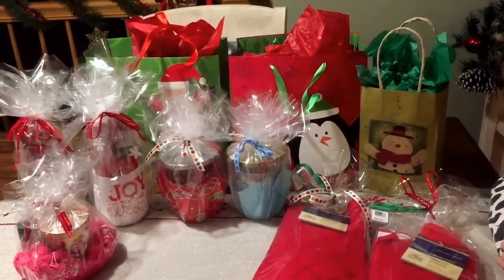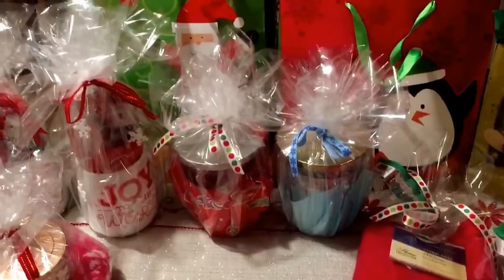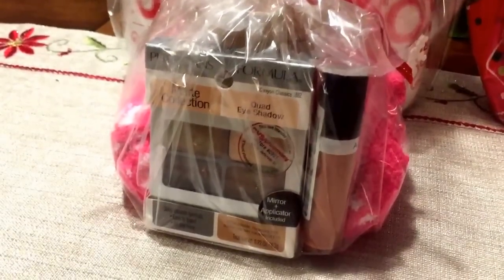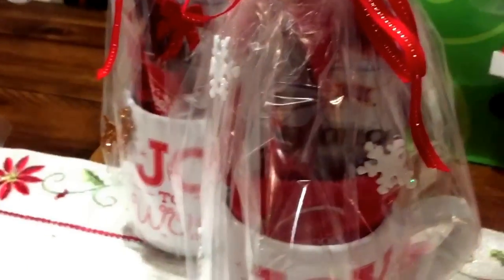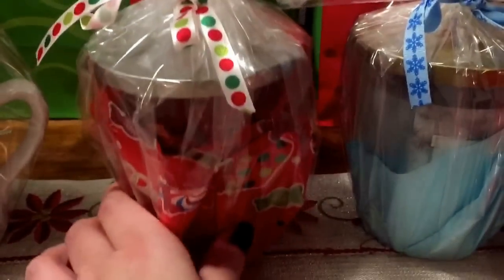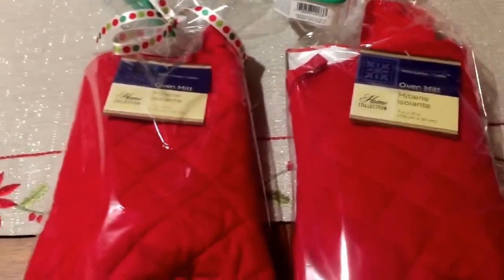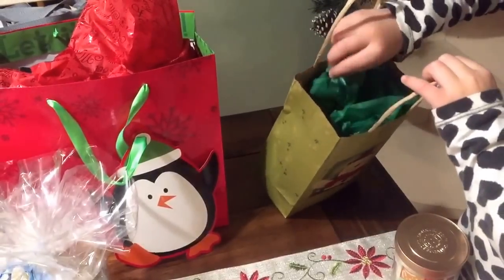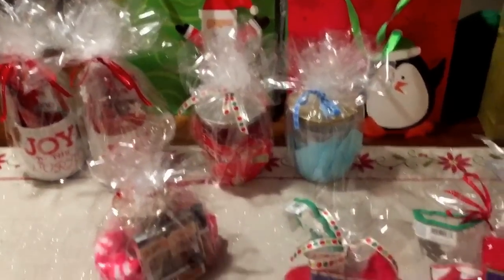Easy Holiday Gifts on a Budget! $10 or Less